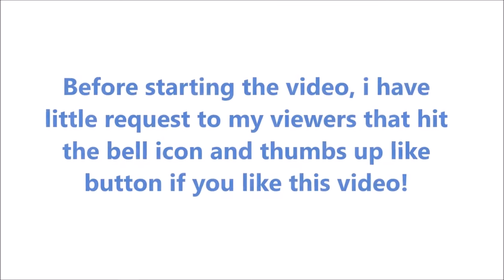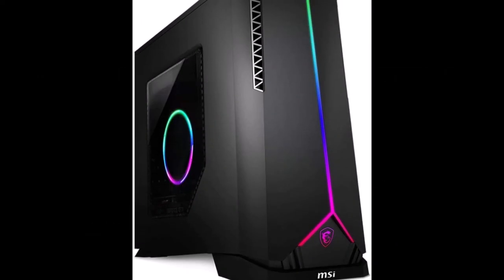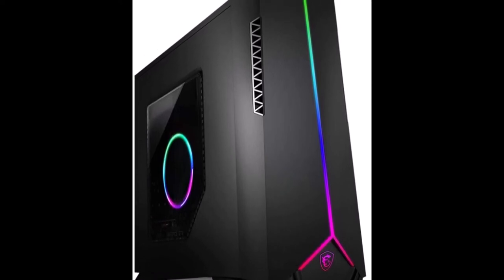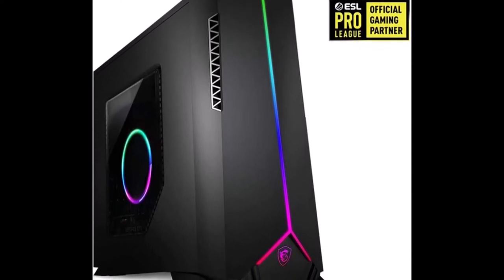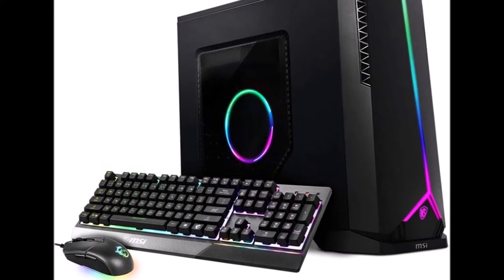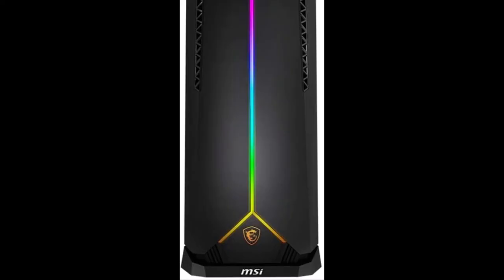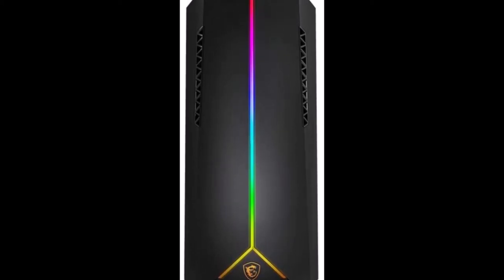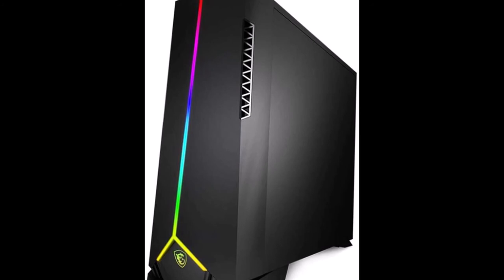MSI Aegis SE (Tower) Gaming Desktop, Intel Core i5-10400F, Radeon RX 5600 XT - The Tech Bite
Product Description:-

- Intel Core i5-10400F 6C/12T 2.9-4.3 GHz 12MB Cache

6GB GDDR6 192-bit

- 16GB DDR4 (2 x 8GB) 3000 MHz

- 2x DDR4 2933MHz U-DIMM, up to 64GB

Gaming Chair:

Logitech G402 Gaming Mouse:

Gaming Mousepad:

1080p Monitor: